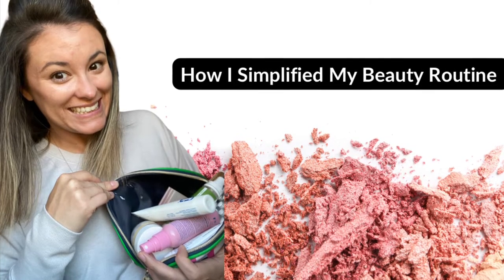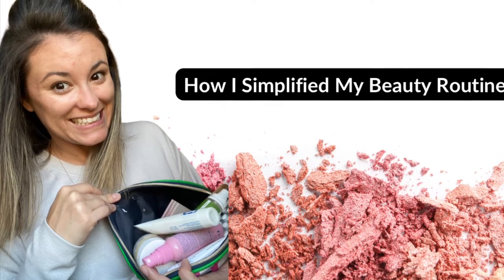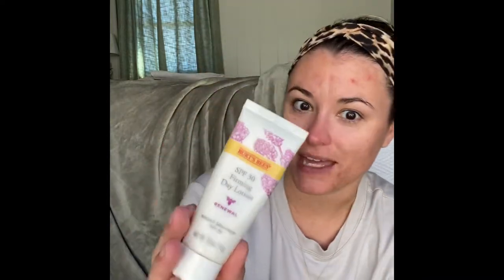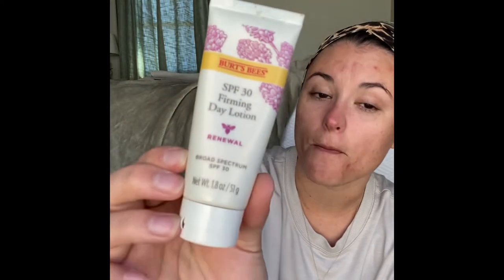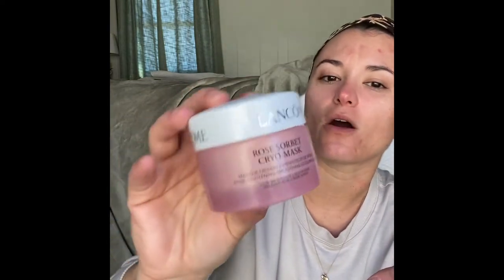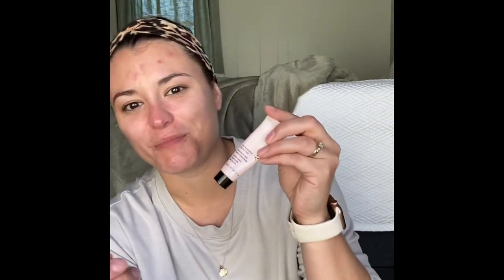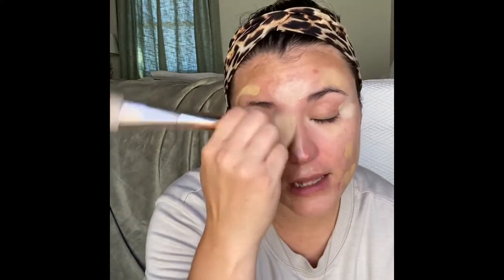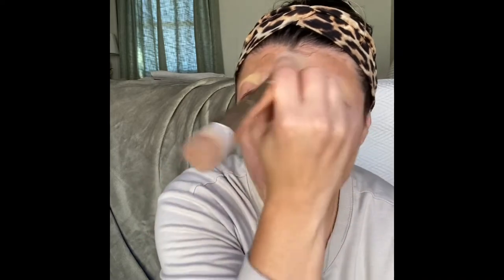My Simple Beauty Routine